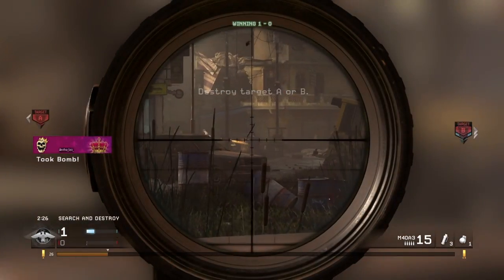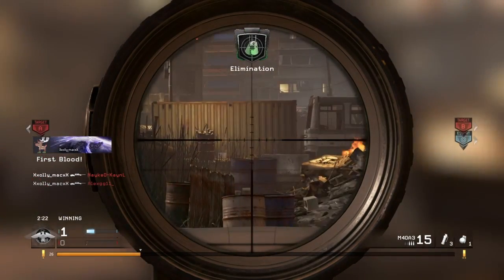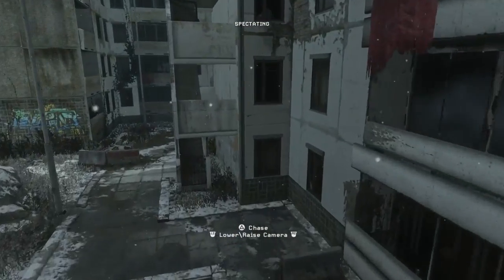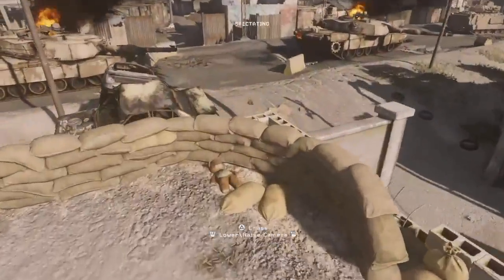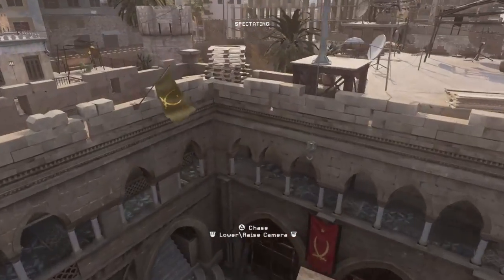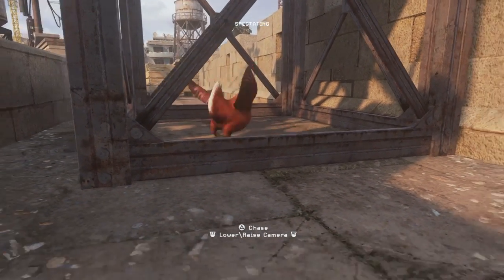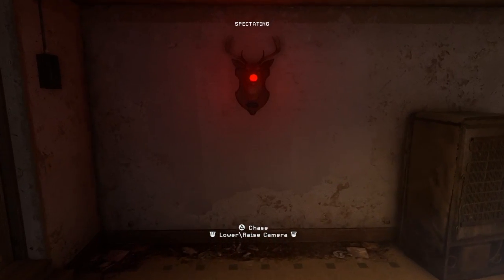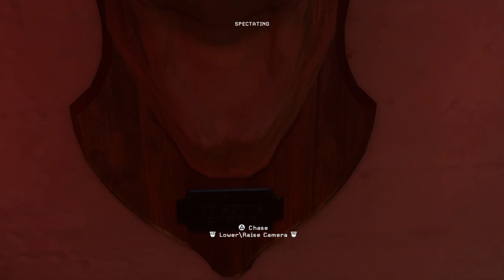5 Secret Easter Eggs You Missed in Modern Warefare Remastered # 1 (Dancing chicken)